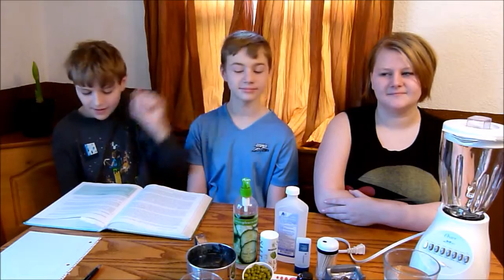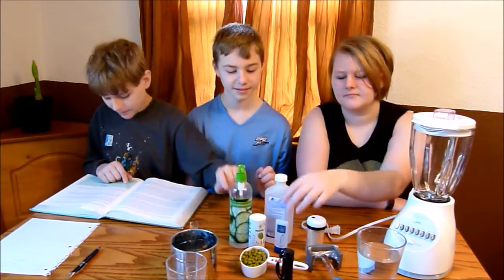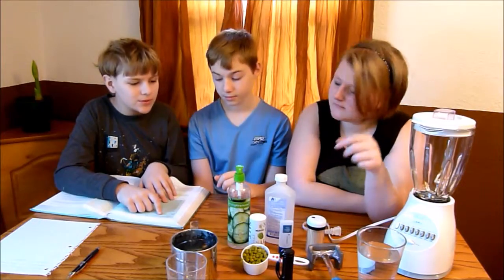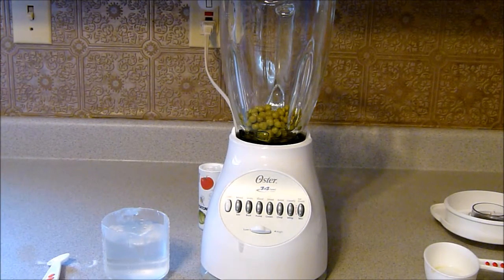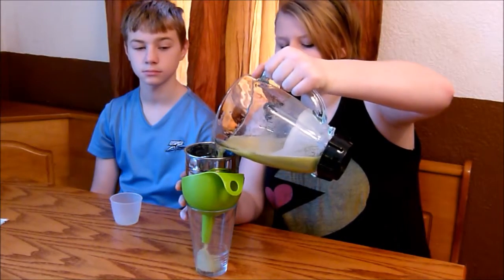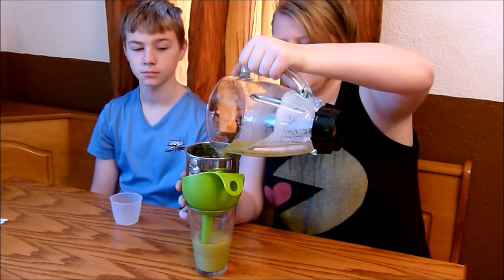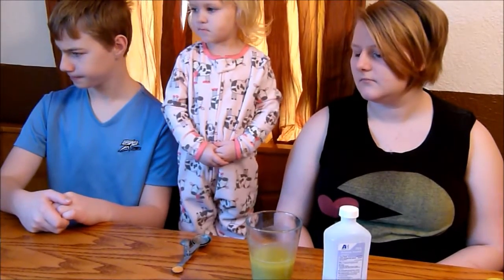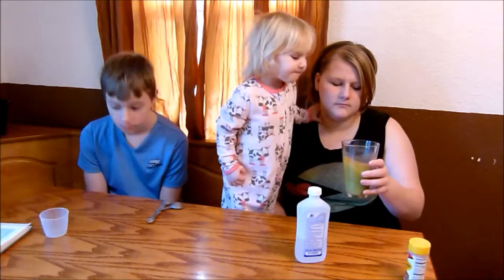Apologia Biology 7.1 Experiment Extracting Pea DNA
This is a video of us working through the steps of the experiment in Module 7 of Apologia's Exploring Creation through Biology textbook. We are using this book as our science text this year and have enjoyed watching other homeschool families videos of some of the earlier experiments in the book, so we created one of our own. Enjoy!